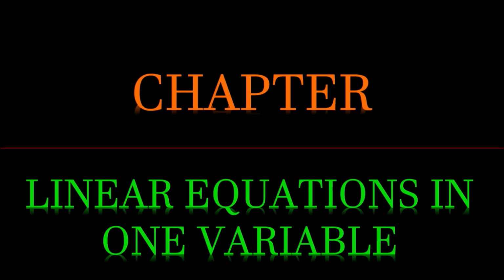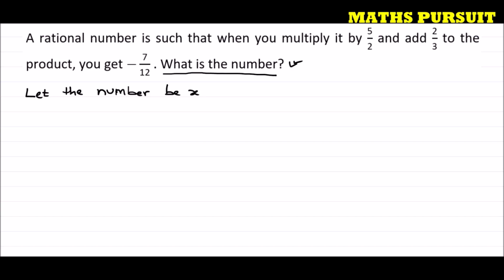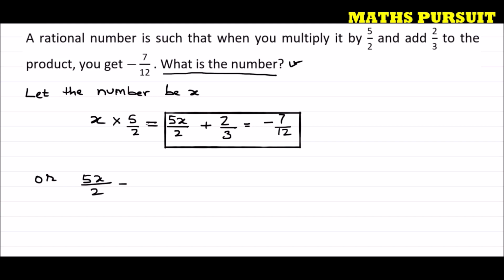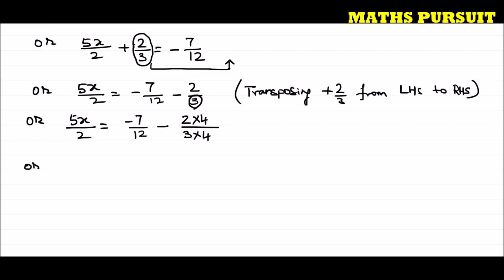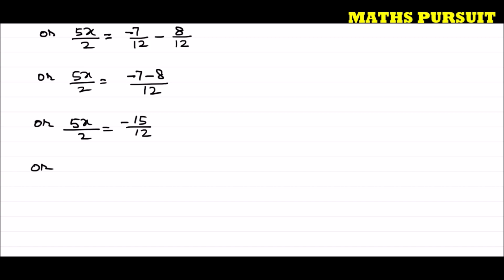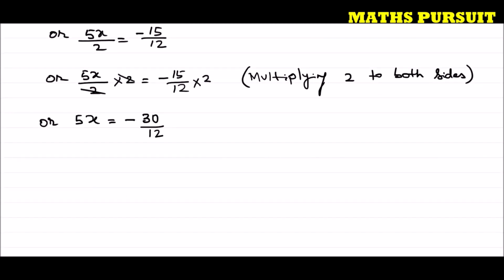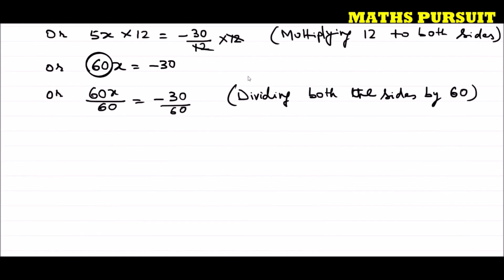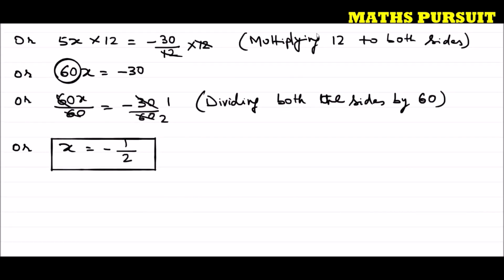A rational number is such that when you multiply it by 5/2 and add 2/3 to the product you get −7/12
A rational number is such that when you multiply it by 5/2 and add 2/3  to the product, you get −7/12. What is the number?